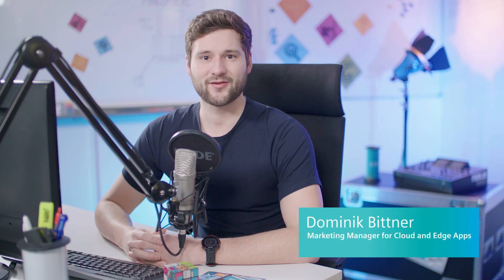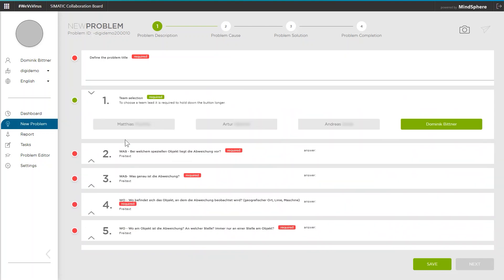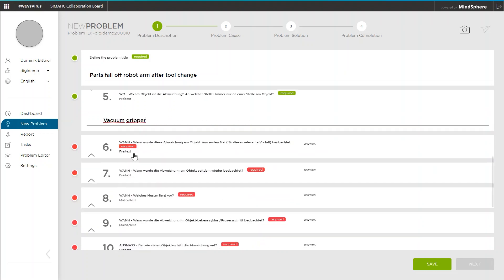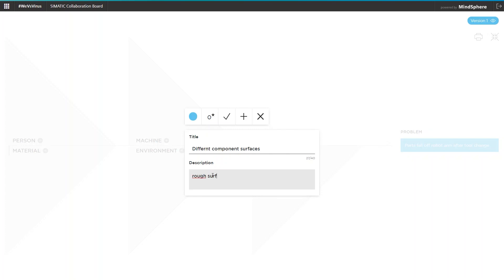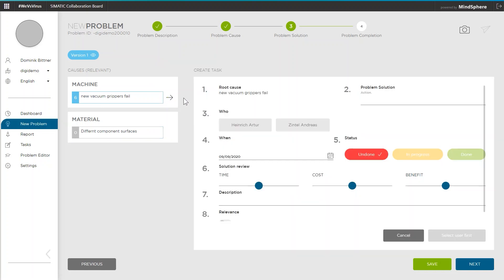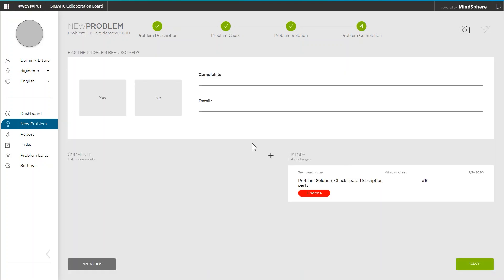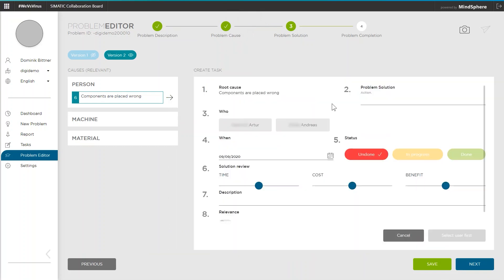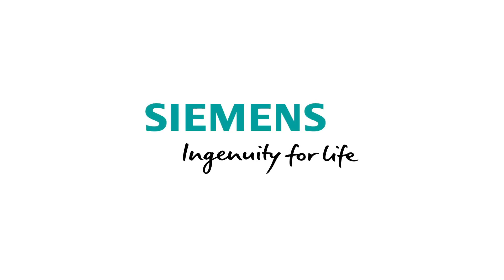Analyze and solve problems with Collaboration Board for MindSphere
Collaboration Board for MindSphere helps to systematically analyze problems by means of Ishikawa diagrams or the 5Why methodology.